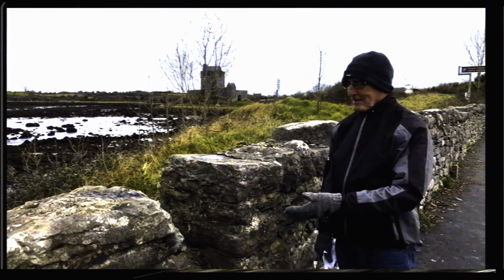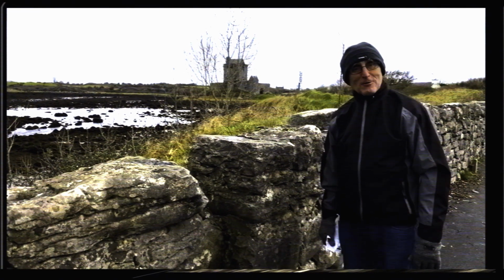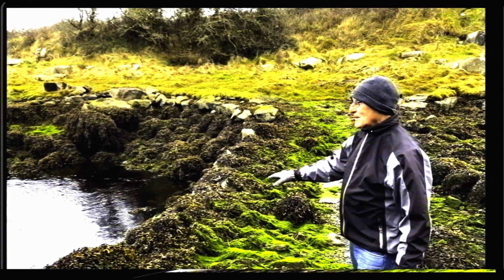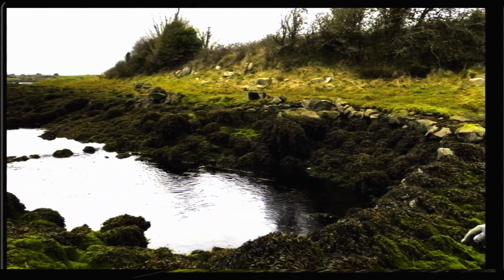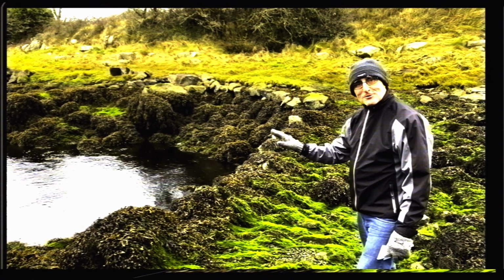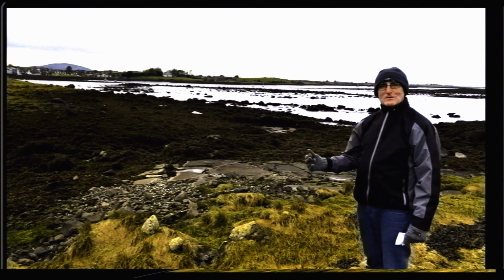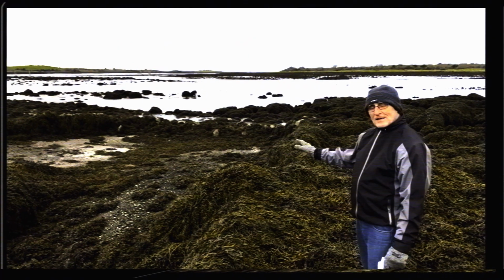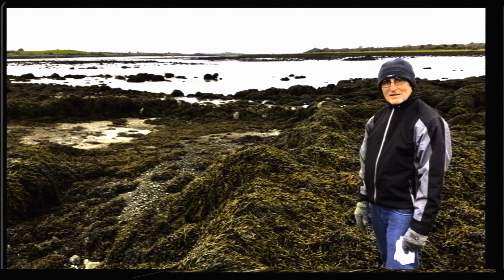Hidden Kinvara - EP01 | The Puicins at Dunguaire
Hidden Kinvara - A response to Lockdown

Local radio presenter John Conneely takes a trip around Kinvara to visit some little known sites of historical interest. All locations are within 5km of the village of Kinvara and were accessed with permission of the land owners.